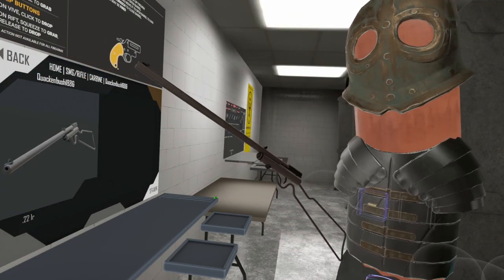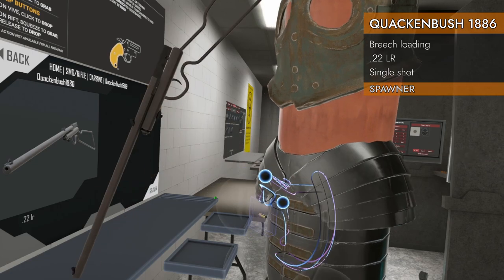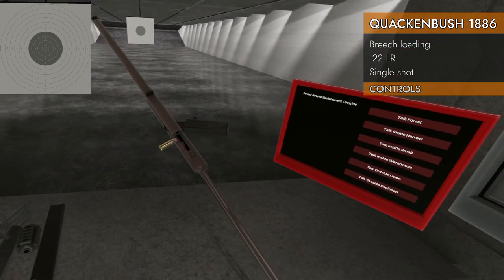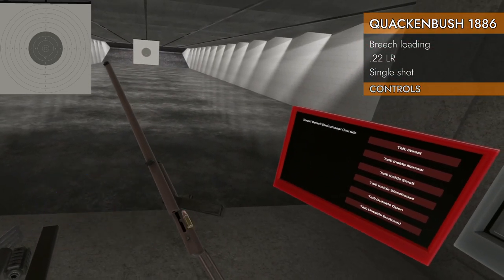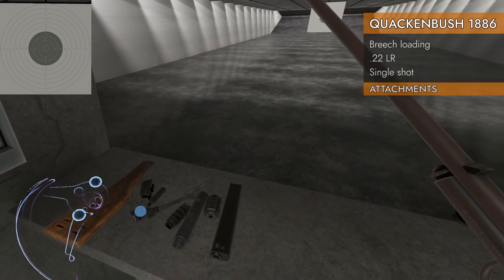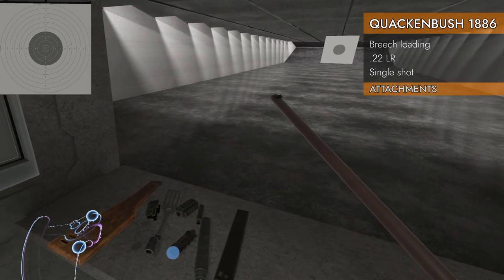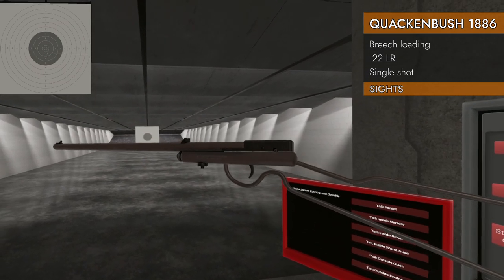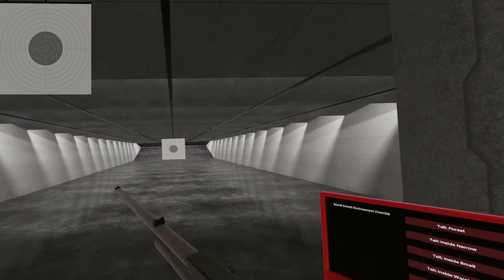Quackenbush 1886 carbine // H3VR Weapon Deep Dive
A detailed exploration of the Quackenbush 1886 carbine in the video game "Hot Dogs, Horseshoes, and Hand Grenades" (H3VR).

Specs:
HMD : Valve Index
Controllers : Valve Index
GPU : EVGA® GeForce® RTX 3080 XC3 Ultra 10GB
CPU : AMD RYZEN™ 9 5900X 12-Core - 3.7GHz to 4.8GHz
Mem : G.Skill TridentZ NEO 32GB (2x16GB) - 3600MHz

00:00 Intro
00:06 Spawner
00:52 Controls
01:50 Attachments
02:35 Sights
02:55 Recoil
03:17 Conclusion